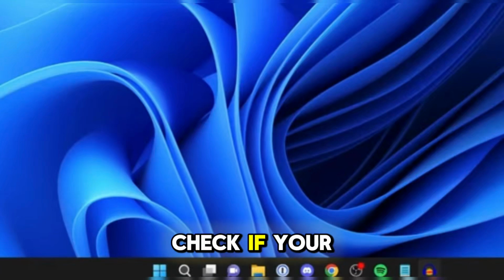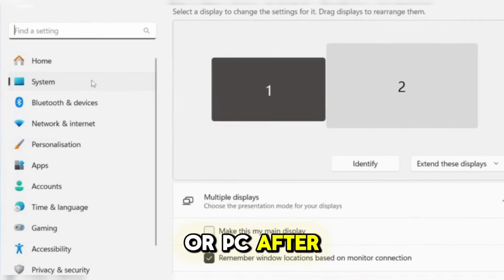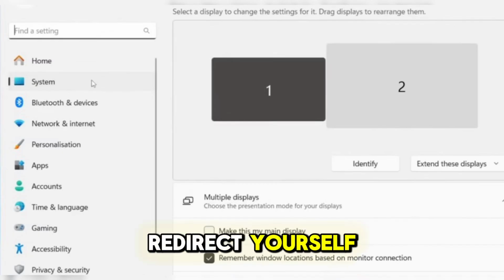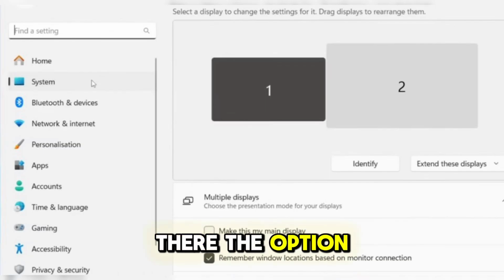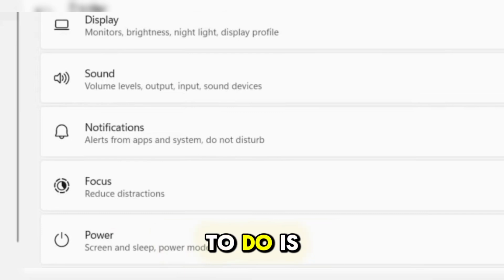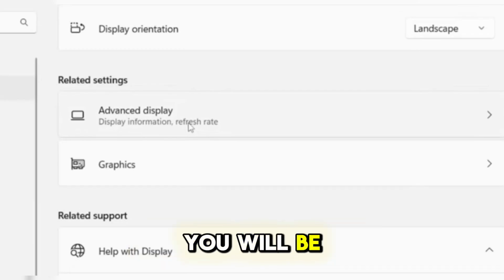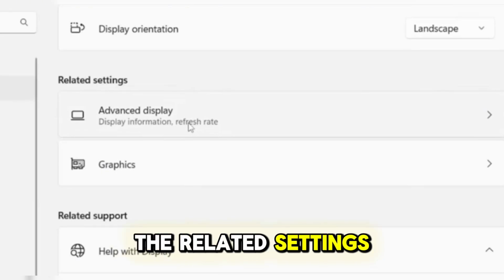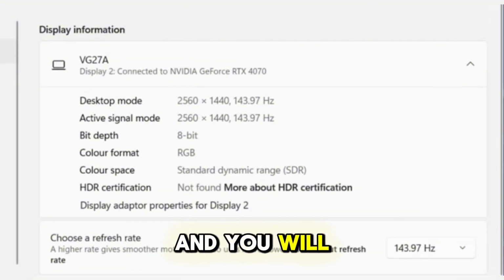How to Check if Your Monitor Is Running at Its Max Refresh Rate 🖥️ Easy Display Test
Confused about how to check if your monitor is running at its max refresh rate? In this tutorial, I’ll show you exactly how to verify your monitor’s refresh rate, why it matters for smooth visuals and gaming, and how to adjust settings for optimal performance. This guide makes it easy to check if your monitor is running at its maximum refresh rate.

What You’ll Learn / Fix:
🔧 How to check if your monitor is running at max refresh rate
📶 How to view refresh rate settings on Windows or Mac
📲 How to adjust display settings for optimal performance
🔄 How to troubleshoot refresh rate issues
💡 Bonus tip for smoother gaming and visuals

Timestamps:
⏱️ 0:00 Intro
📶 0:20 What refresh rate is and why it matters
🧩 0:55 How to check refresh rate on Windows
⚙️ 1:30 How to check refresh rate on Mac
📲 2:10 Adjusting refresh rate settings
💡 2:50 Bonus tip for smooth visuals
✅ 3:30 Wrap-up

Why Watch This Video:
🔧 Quickly check if your monitor is running at max refresh rate
📶 Enjoy smoother visuals and better gaming performance

Who This Helps:
💻 PC and Mac users optimizing display performance
📱 Gamers, streamers, and content creators
🏠 Students, professionals, and tech enthusiasts

💬 Comment your monitor model
📢 Follow for more quick display and device guides!